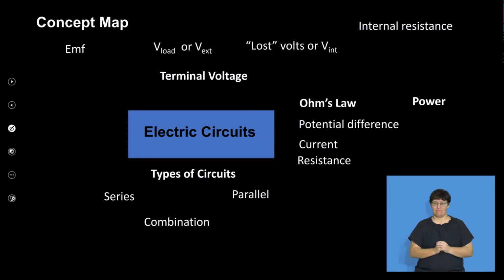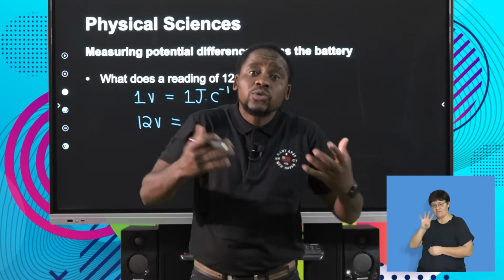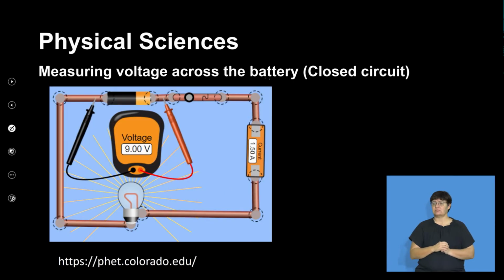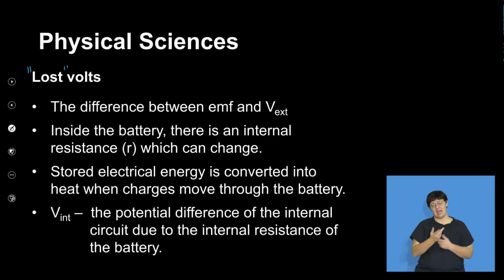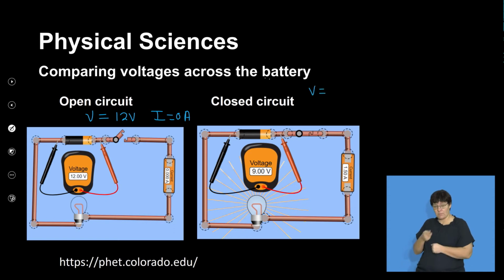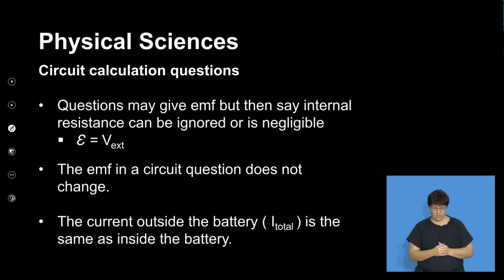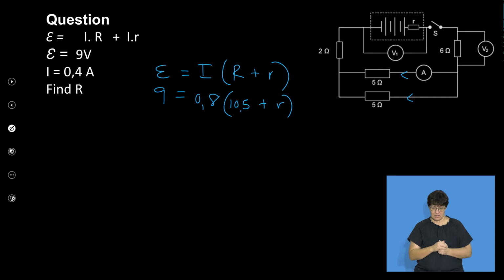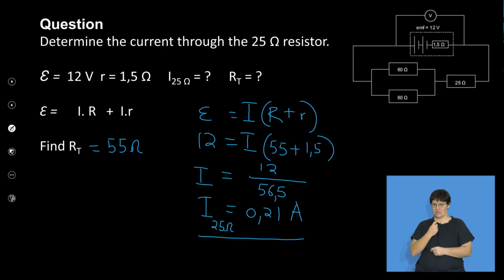Physical Sciences Invstigating Terminal Voltage